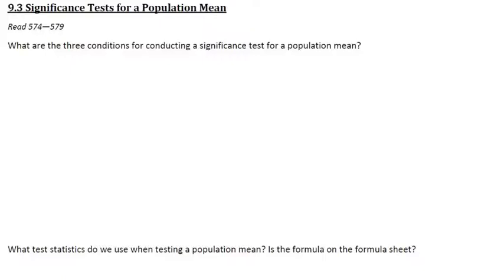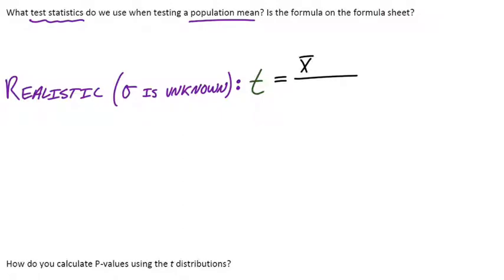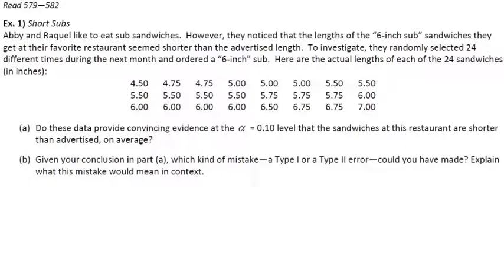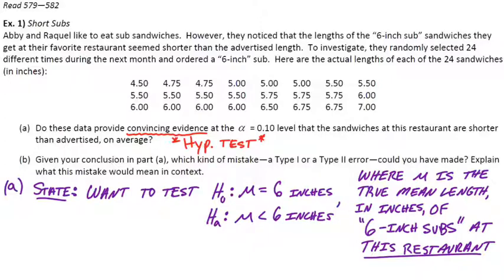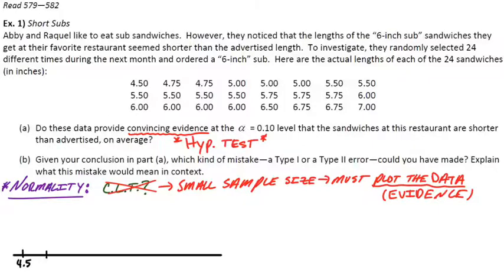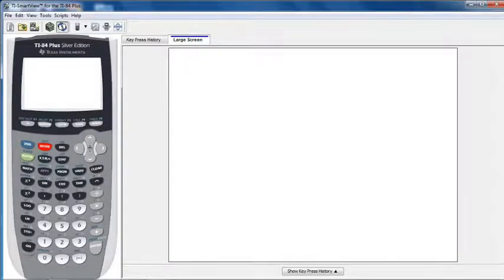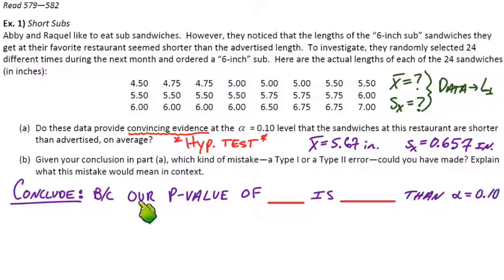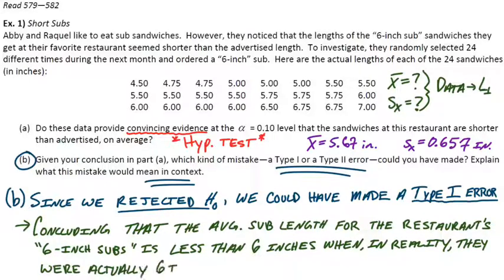9.3 Significance Tests for a Population Mean